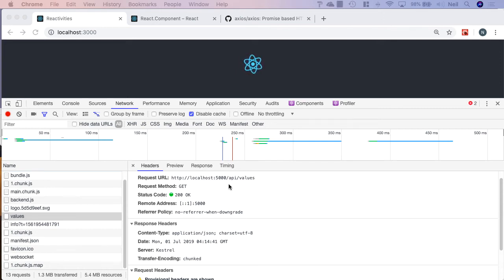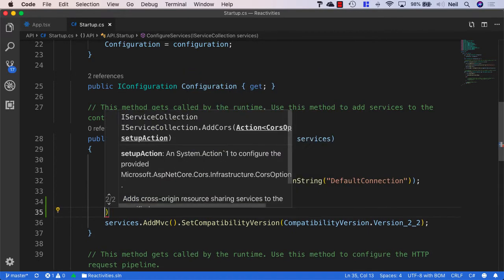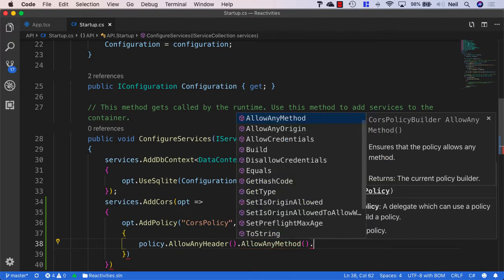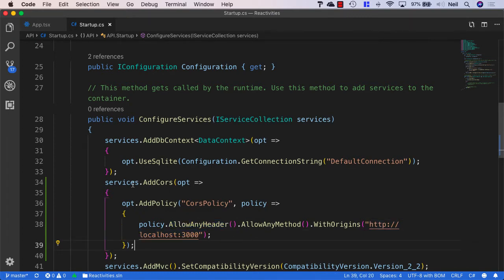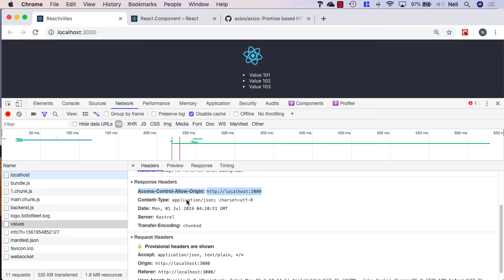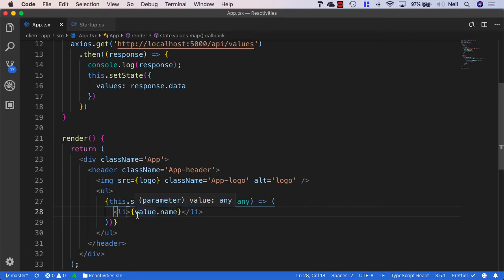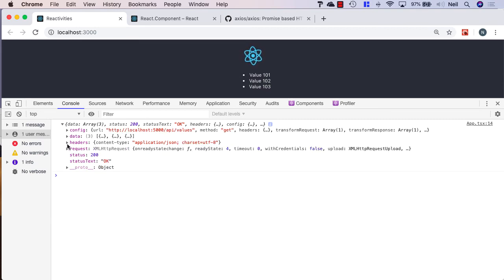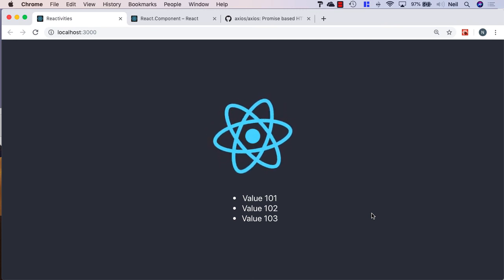13 Adding CORS support to the API